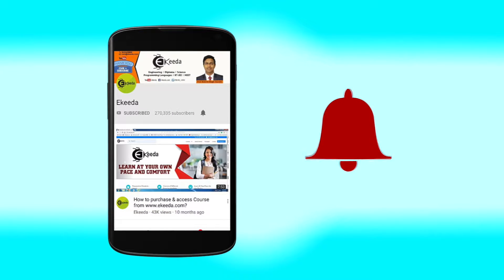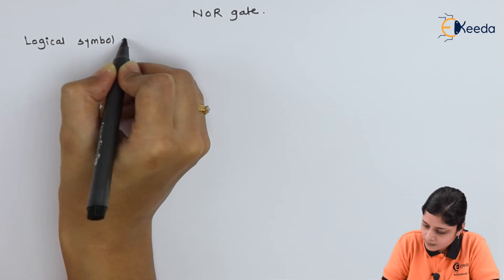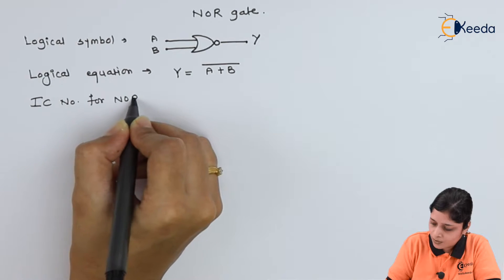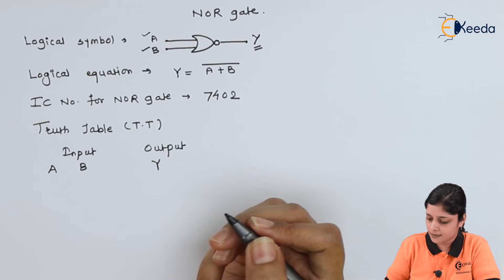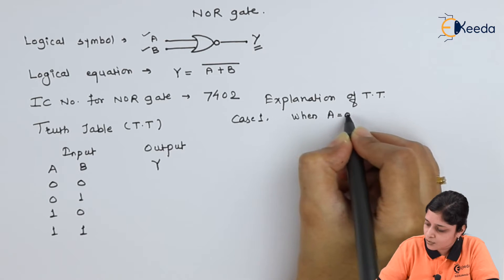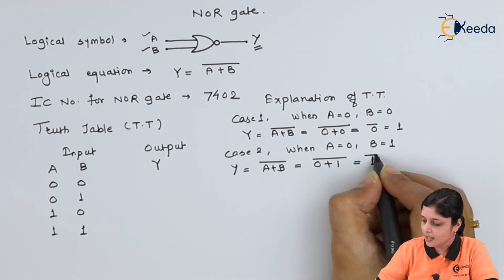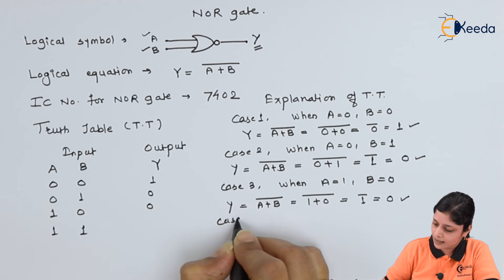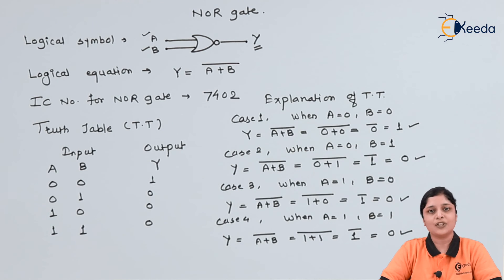Types of Logic Gate: E) NOR Gate | Logic Gates and Combinational Circuits | Digital Circuit Design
Explore the fundamentals of digital circuit design with our latest video on NOR Gates. Discover the workings of E) NOR Gates in Logic Gates and Combinational Circuits, unraveling their significance in digital circuitry. Learn about their unique properties, functionality, and applications in electronics. Join us to delve deeper into the world of Logic Gates and grasp how NOR Gates contribute to shaping digital technologies. Dive into this comprehensive explanation to enhance your understanding of Digital Circuit Design in a simple and engaging manner!

Happy Learning.